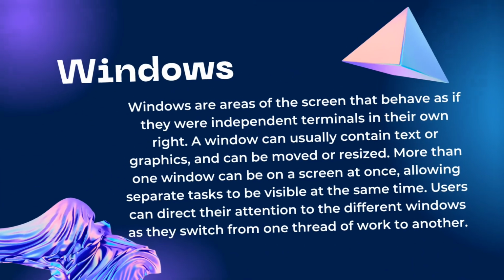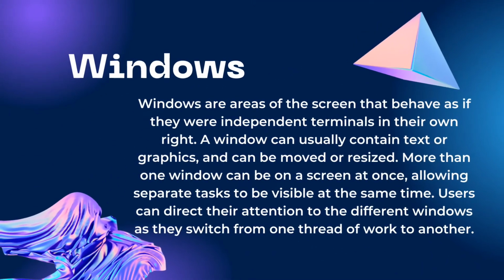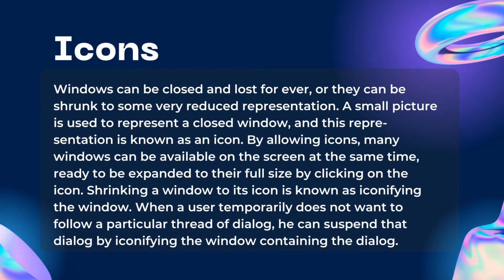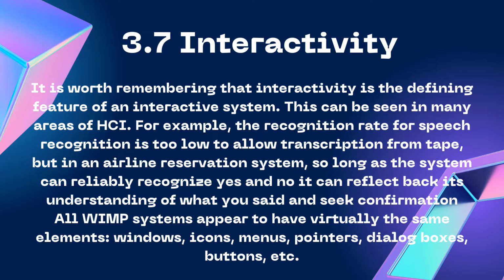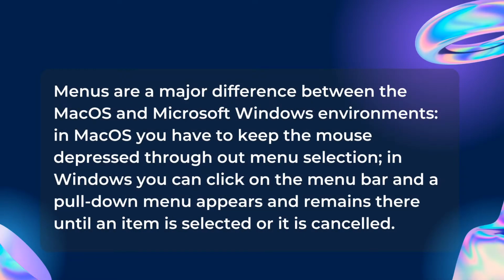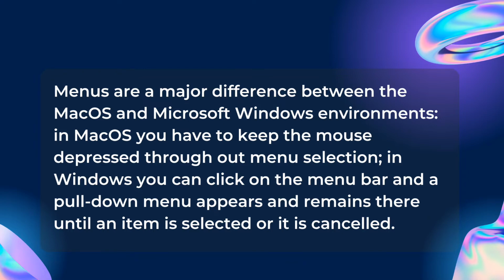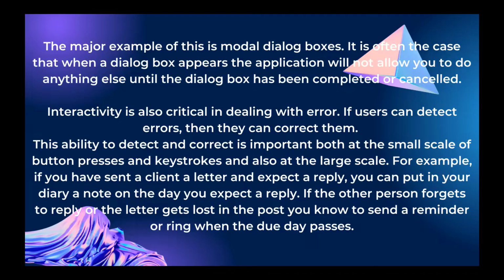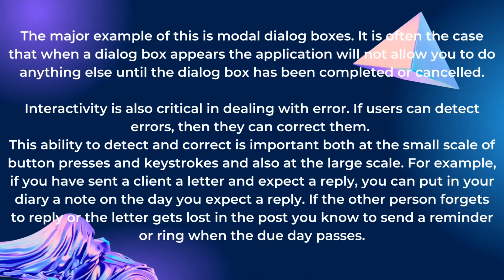GROUP 3 HCI - BSIT-3B